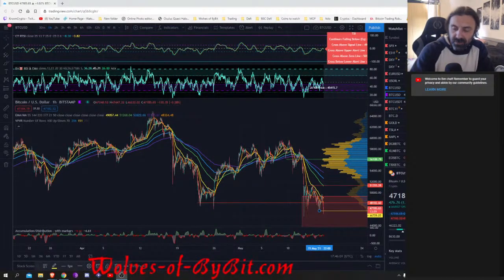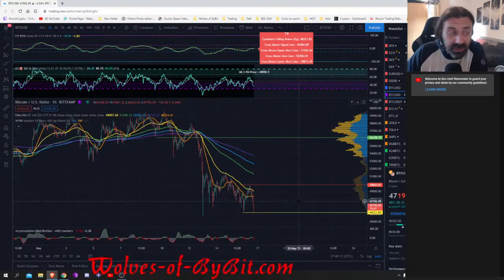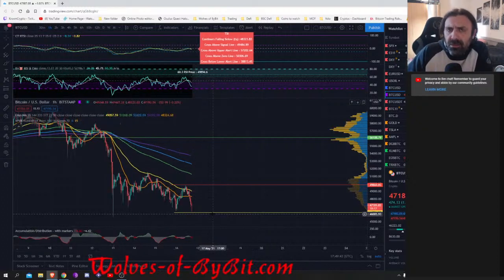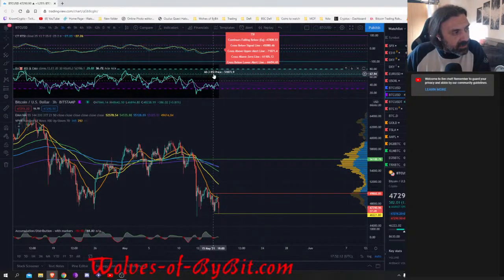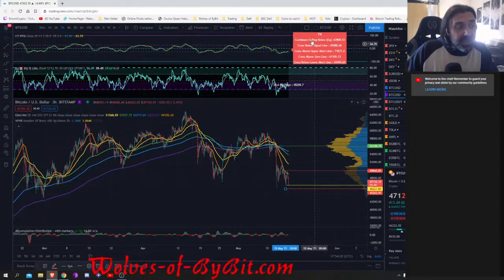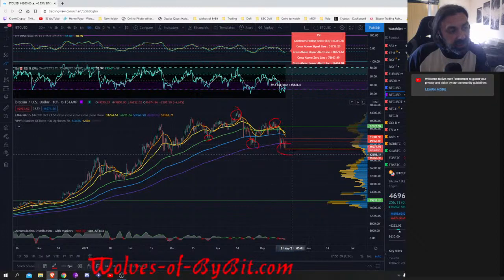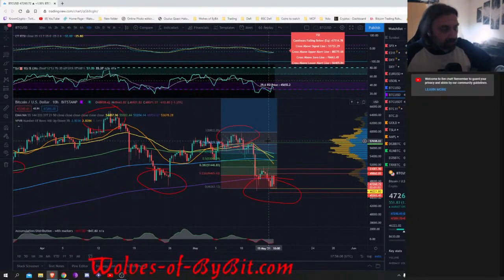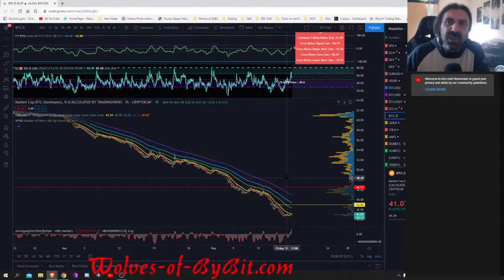Live Bitcoin Analysis: Key area's up and down